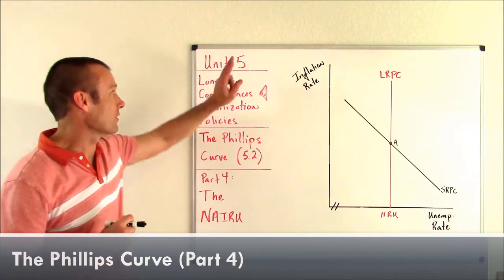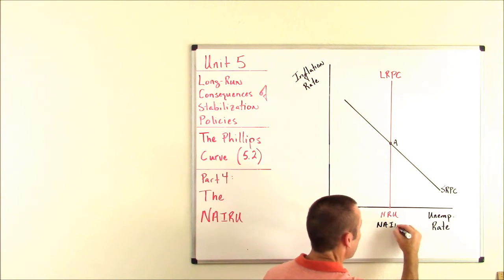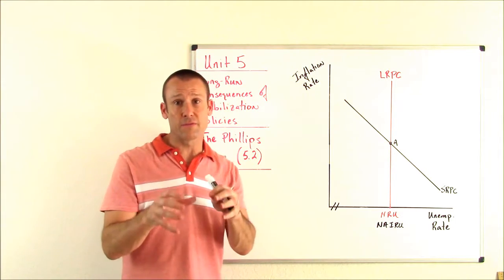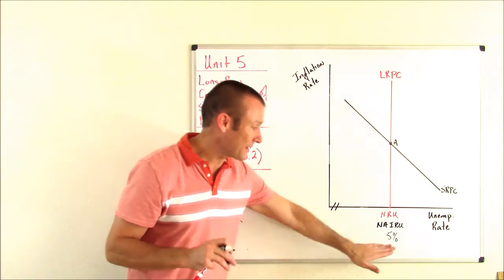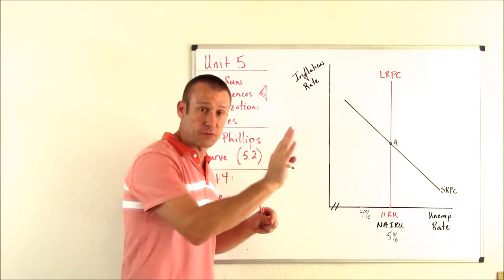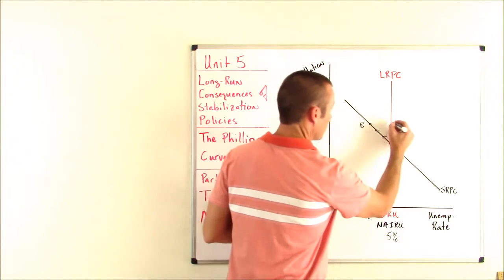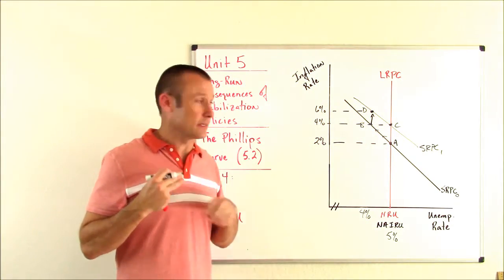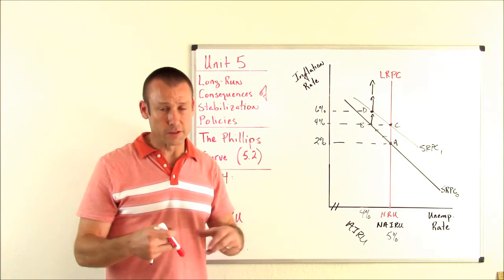The Phillips Curve (Part 4): The NAIRU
This video is focused on the Phillips Curve - specifically the Non-Accelerating Inflation Rate of Unemployment (NAIRU).  The NAIRU is theoretically the lowest the unemployment rate can go without the inflation rate accelerating upward.  In other words, if policy makers attempt to maintain a lower unemployment rate than the NAIRU, the inflation rate will begin to accelerate upward.  This video is made for 1st year college students or AP/IB Economics students.  It focuses on foundational economic concepts.